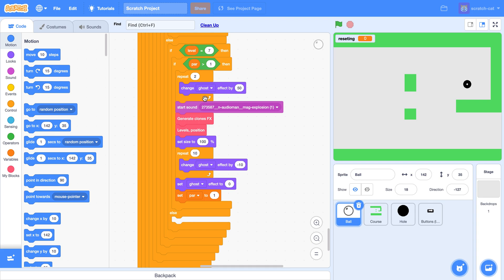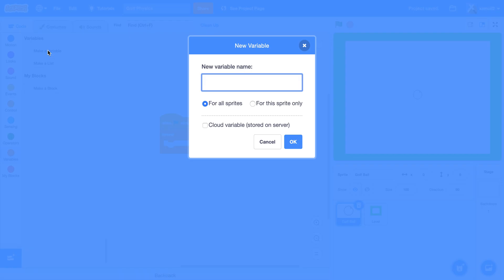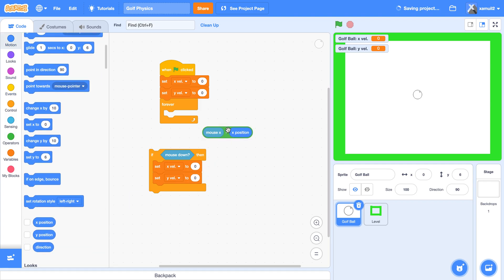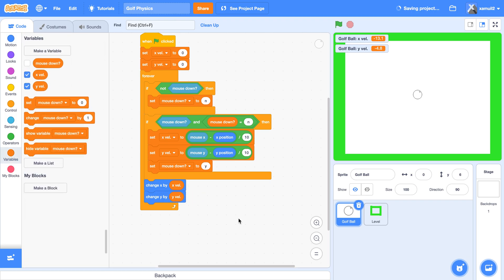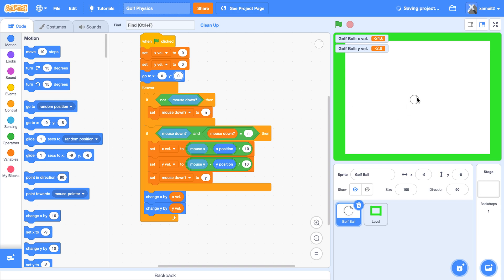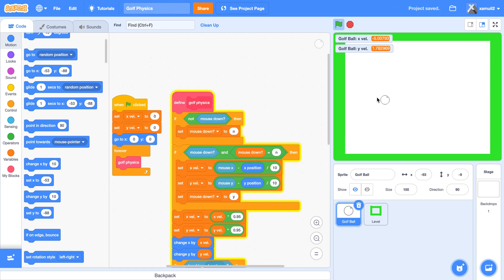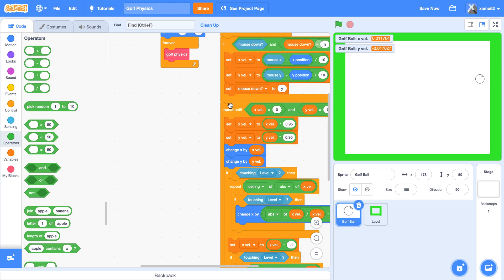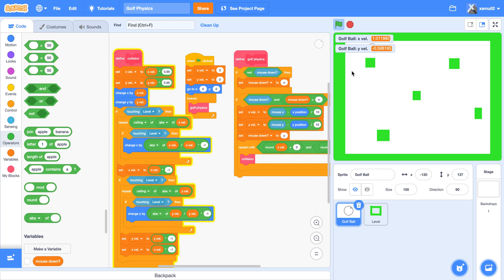Golf Physics!!! || Scratch 3.0 Tutorial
Here's a helpful golf physics script that you can use in your golf game!
There's a lot of ways to make the code more efficient, so see if you can find them!